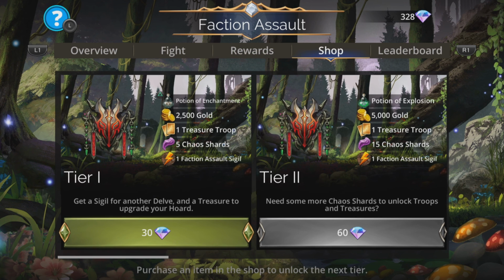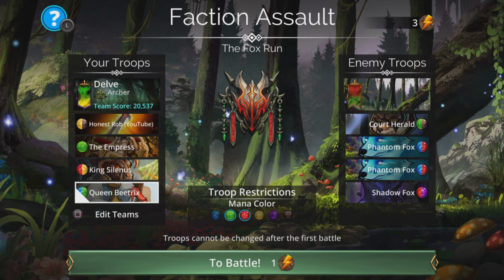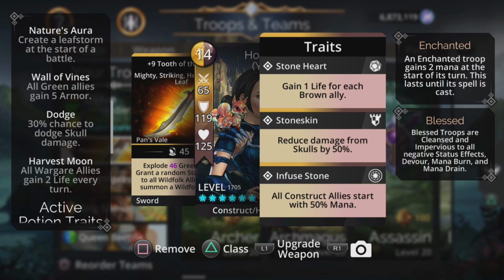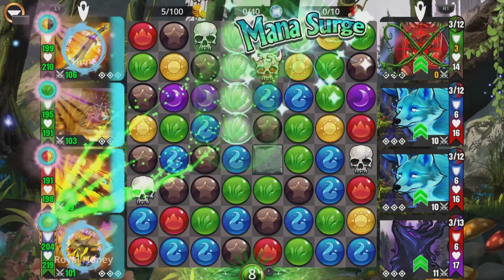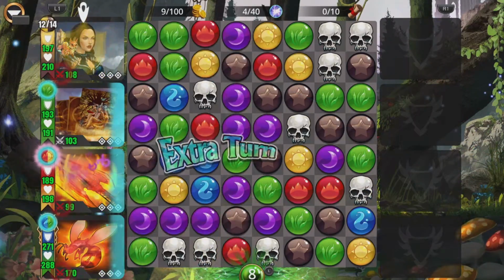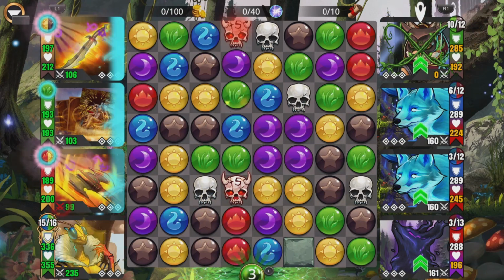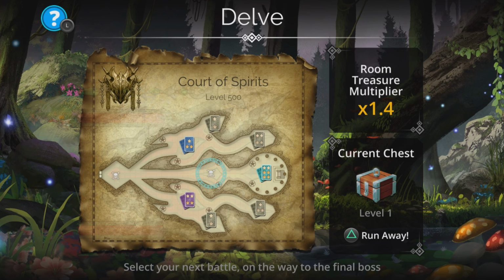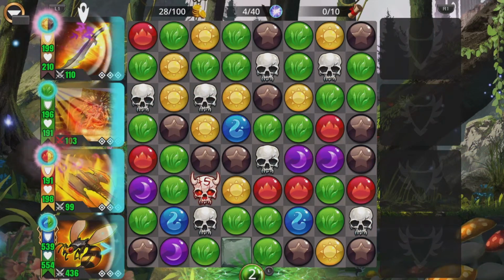Gems of War Court of Foxes Faction Assault! Easy and Fast Best Team and Guide!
She's a KILLER! Crazy and fun No Mythic team for the Court of Foxes! Team Code below!